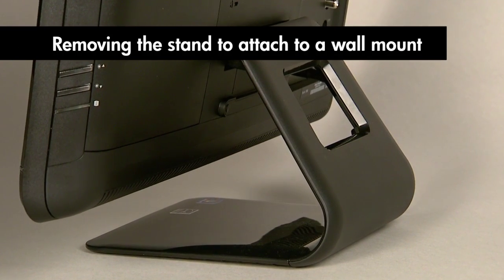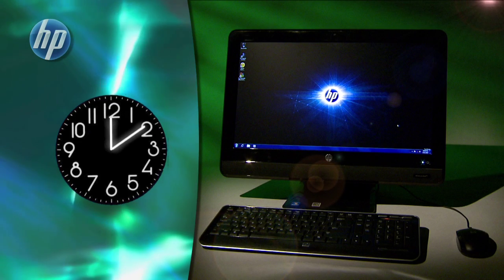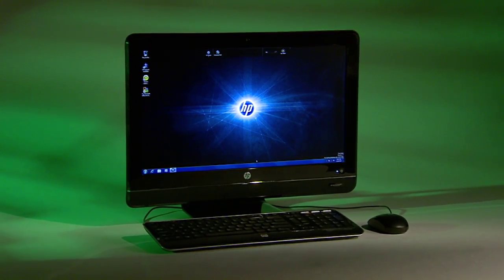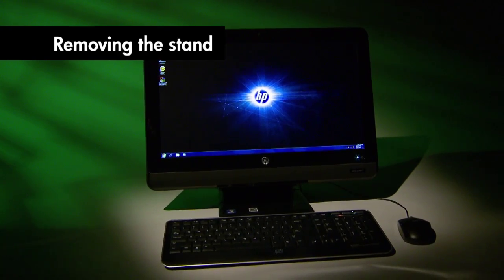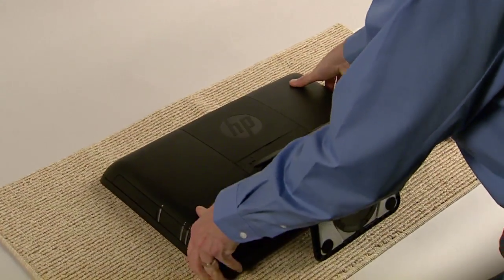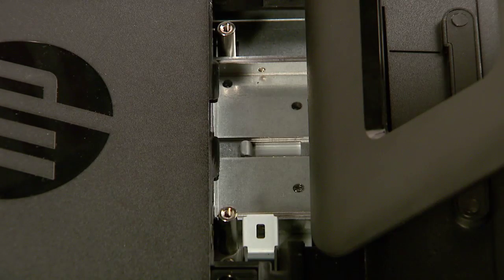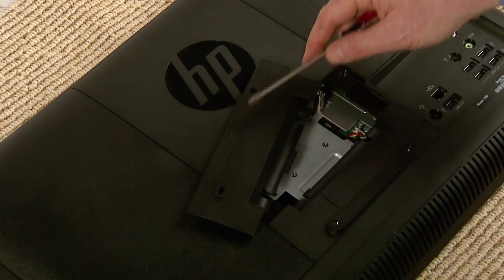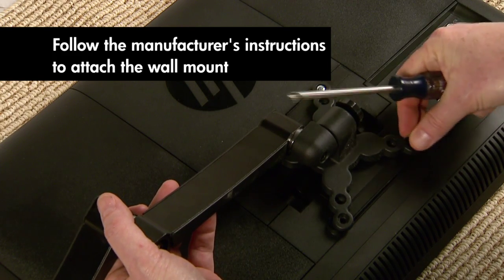Removing the Monitor Stand for Wall Mounting | HP Pavilion All-in-One PC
Learn how to remove your computer monitor's stand so you can attach a wall mounting device.